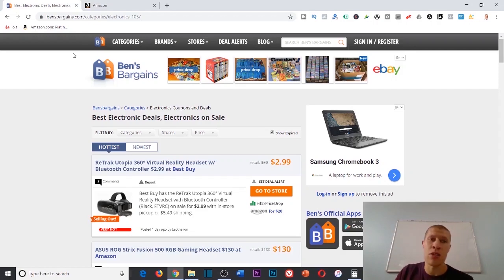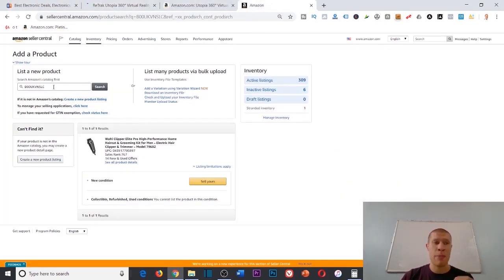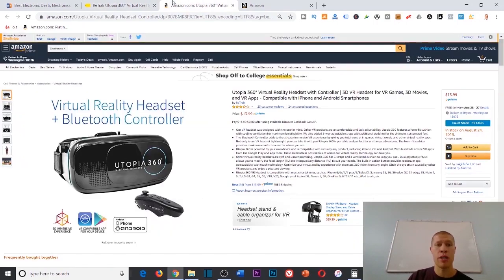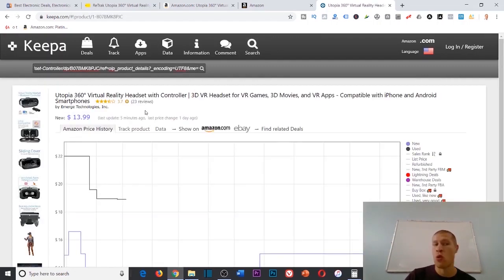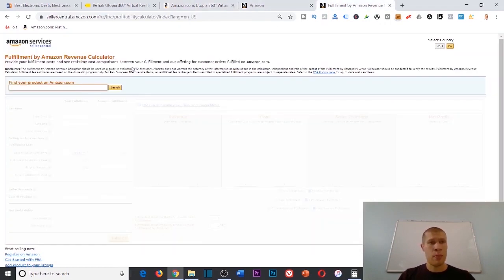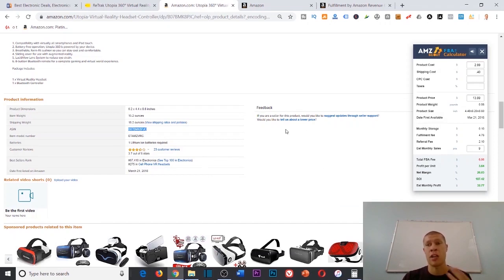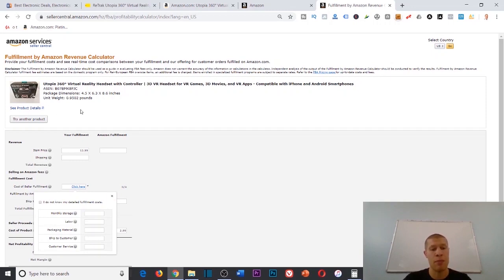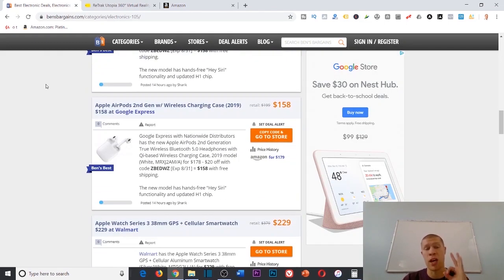Best Kept Secret Online Arbitrage Website to Find Profitable Products to Ship into Amazon FBA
Today I'm going to run your through another Online Arbitrage Reselling Tutorial. We're going to source cheap profitable products that we can then resell back through Amazon FBA, on ebay, on Poshmark, or on Mercari for a profit.

I mainly source these products through Bensbargins for Amazon FBA, but you never want to only have one end goal in mind when you're sourcing for arbitrage. Use all the tools in your tool belt (or all the potential sites to source from...as well as all the potential marketplaces to resell them on).

Bensbargains is one of my best kept secret websites to source profitable products for online arbitrage.

You can find gems on this site if you hit it at the right time. You can then go ahead & purchase as many as you want of that product. It's a bulk deal site...so treat this like bulk deal arbitrage.

The best part is you can buy just a few to test the waters or you can go all in on a product if you find a great deal. For example, lets say you find a profitable product you can resell back on Amazon with Amazon FBA for a high profit. Let's also that product is selling really well & has a high best seller rank. The sales velocity is high & there are only a few other sellers on the product listing...

In that case, you want to go all in & buy in bulk at that discount. The reason is because you know the products will sell.

Try it out. It'll really help you source profitable products for Arbitrage!

Because...

The one problem every Entrepreneur faces is CASHFLOW.

You have NOTHING to lose, but time. Why postpone your dreams?